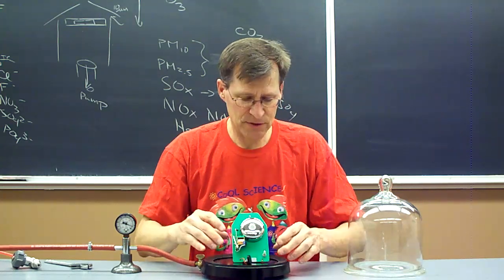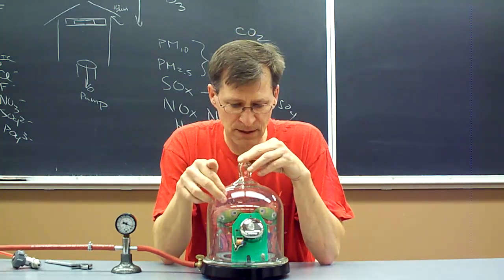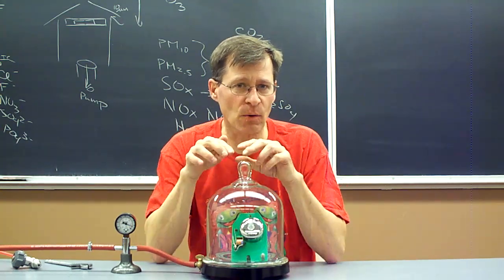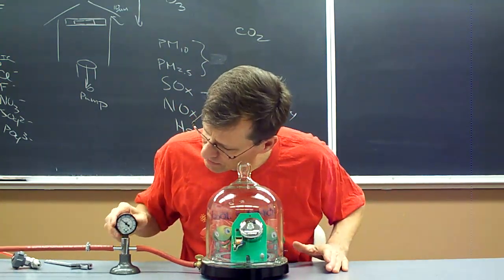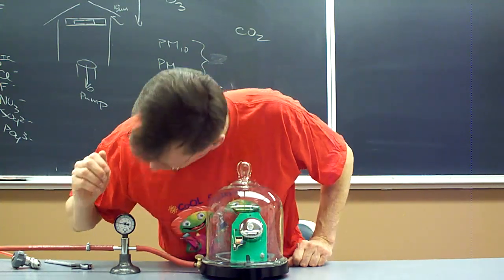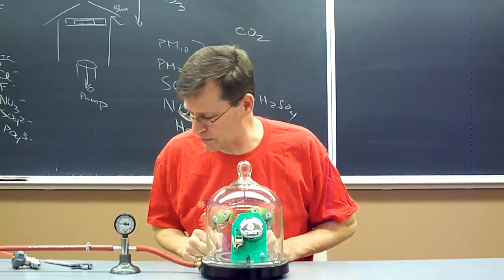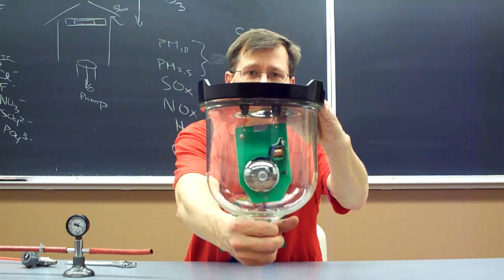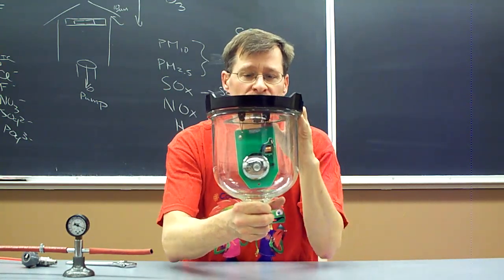No Sound in Space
Listen as a loud school bell goes silent as it's placed in a jar and the air inside is evacuated.  You can see the hammer still striking the bell inside.  This is what happens in space, where there just aren't enough gas molecules to bounce into each other and propagate sound waves.